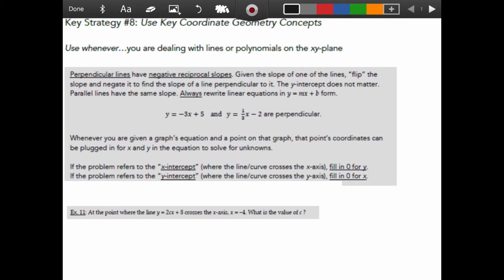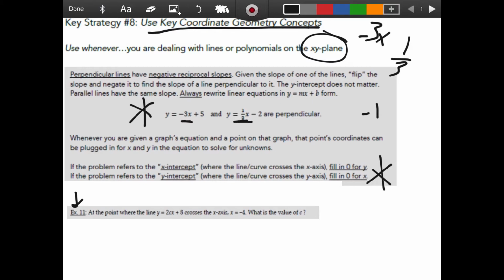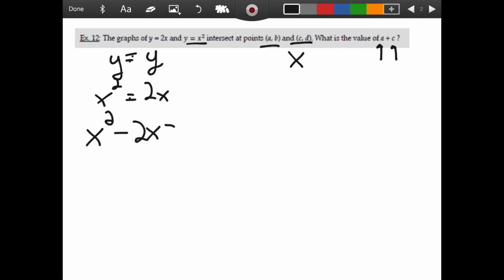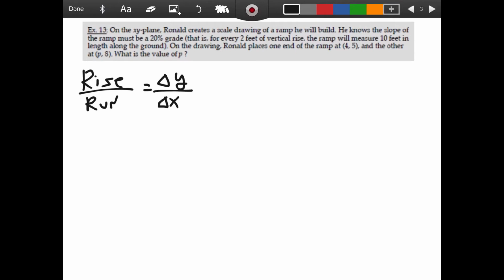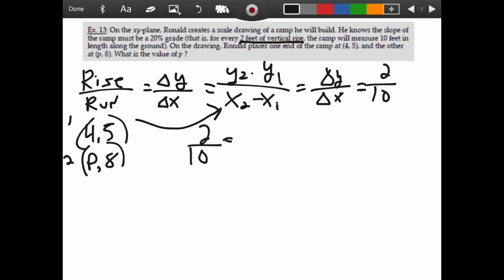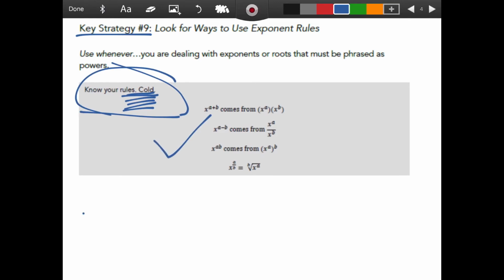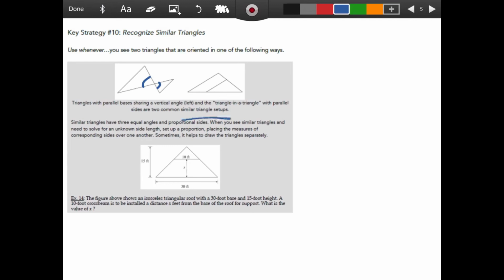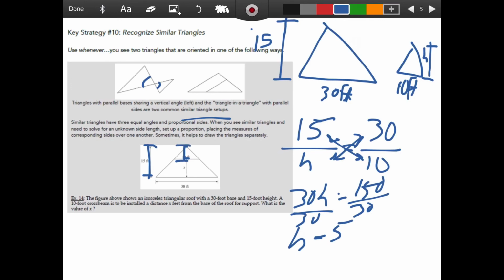June 2nd SAT Math